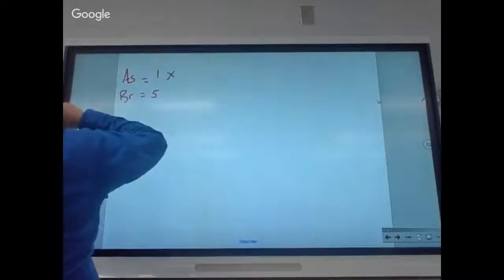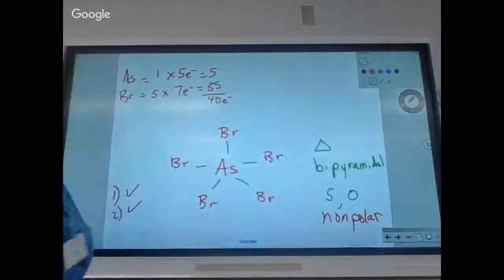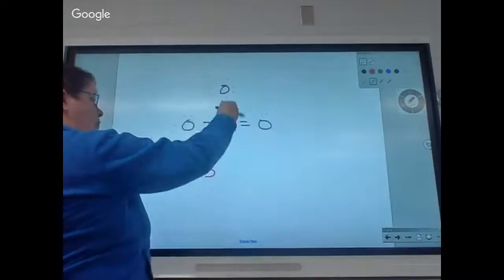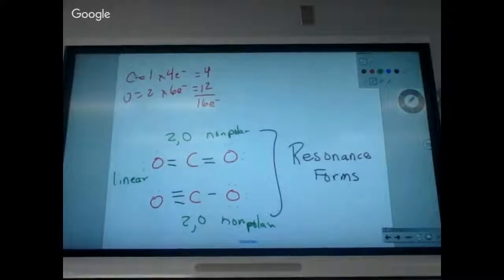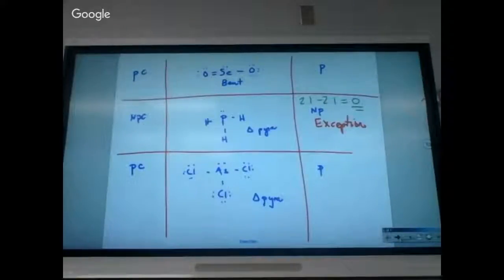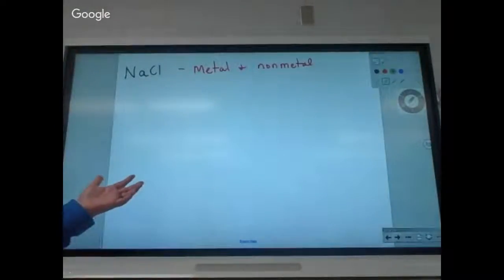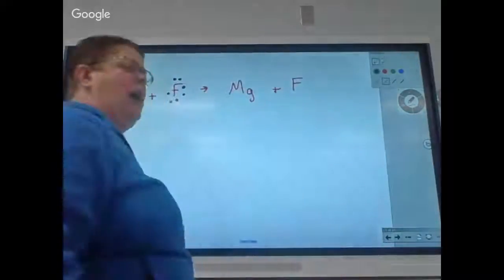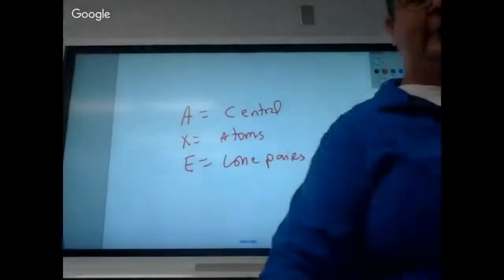November 26 2018 Chemistry Ionic/Bond Properties